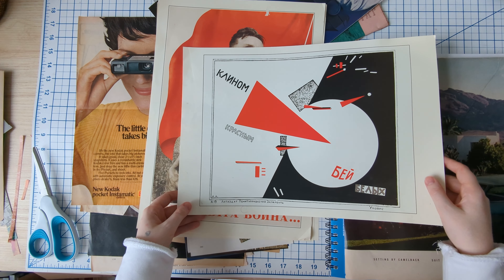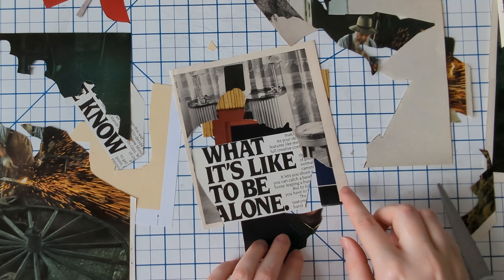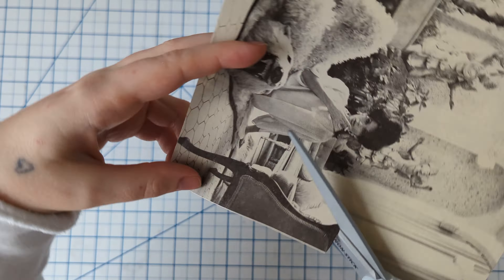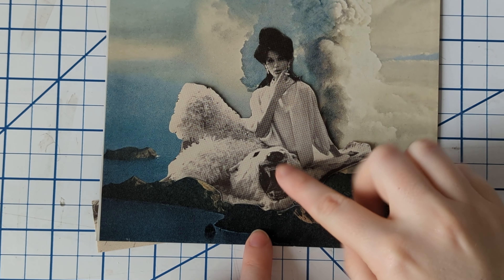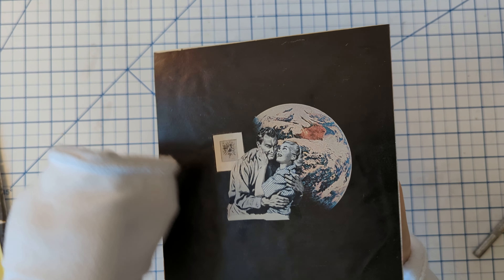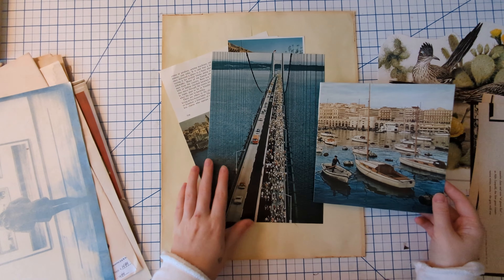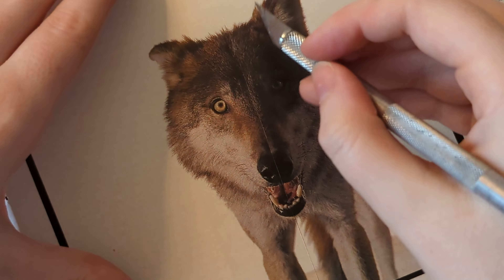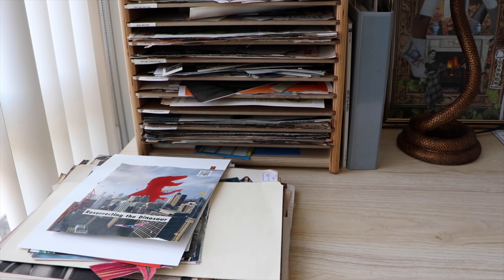Cleaning by Collaging: Finishing Old Art | Slow Art Making with Surreal Collage Art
My desk is an absolute mess! Let's get some of these piles cleaned up by creating the artworks that I never finished. I am hoping to clear it off in hopes of doing a larger project next week!

Spring cleaning is one of my favourite times of year, I have gone through my closets and things but not my desk! Let's do the studio together!

VIEW ALL ON MY STOREFRONT
UHU Glue
Golden Matte Medium
Invisible Scotch Tape
Speedball Roller
Westott Titanium Scissors
Embroidery Scissors
CAMERA EQUIPMENT
Camera Mic
CAMERA EQUIPMENT
Camera Mic